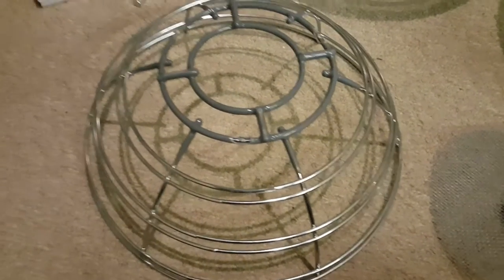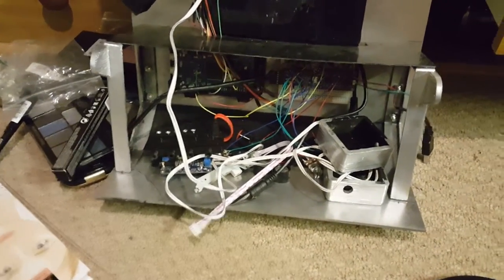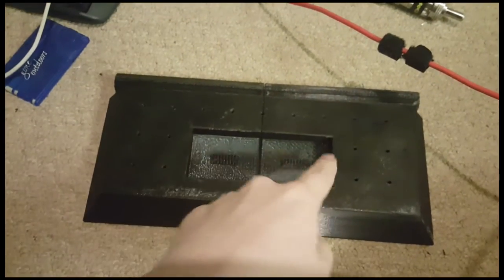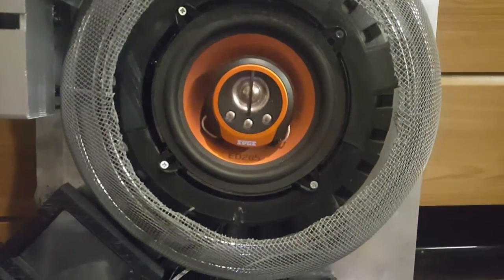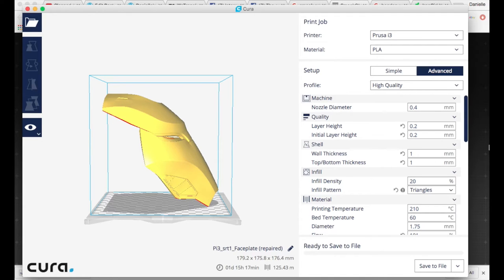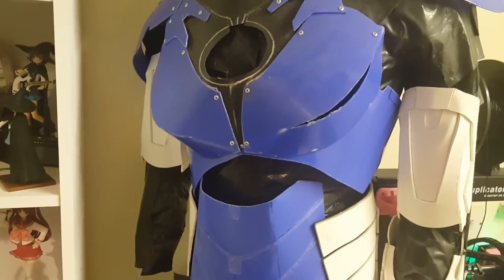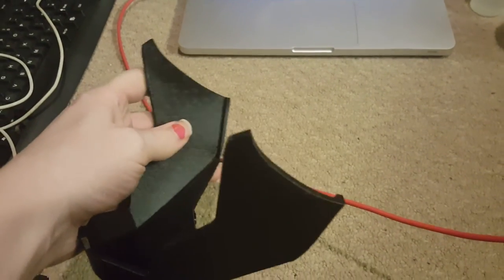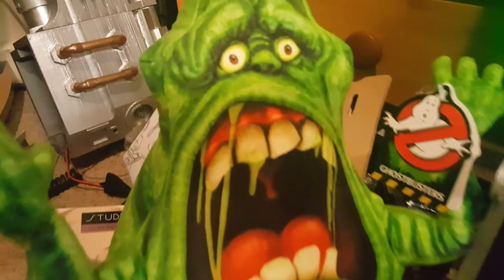Proton pack Part 15 and NEW PROJECT!!!! SRT1 Barracuda Iron Girl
In this video I discuss the tool box lid, the faraday cage, the revolving heat sync and my next project, the SRT1 Barracuda "Iron Girl".

Teensy 3.2: